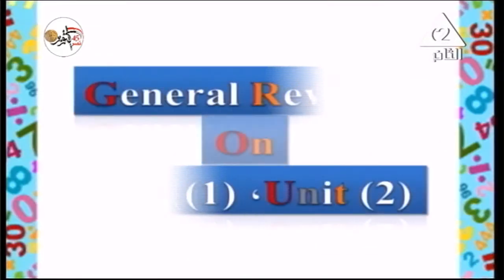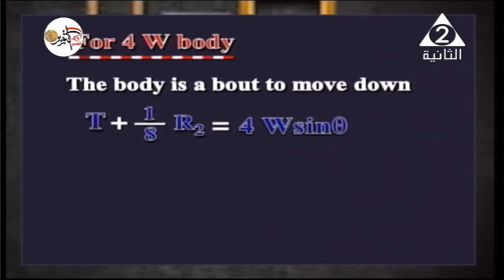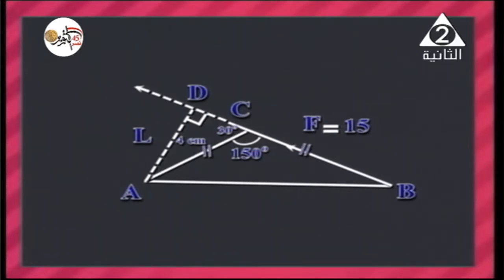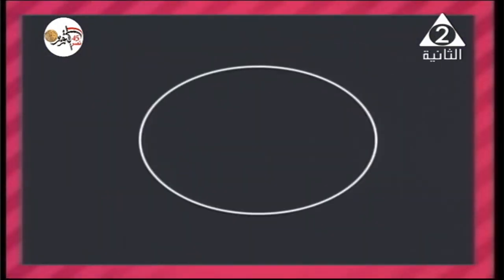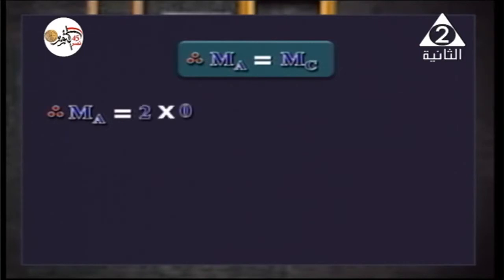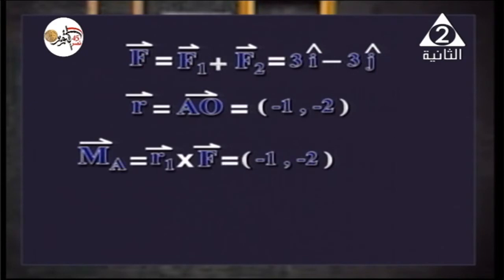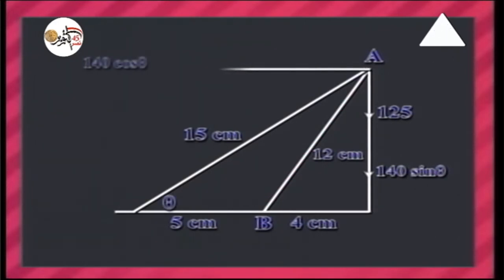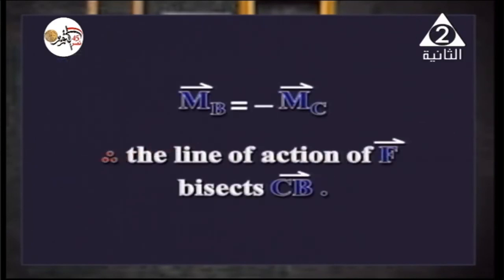26-10-2018 رياضة لغات 3 ثانوي أ محمد عبد الوهاب التليفزيون المصري